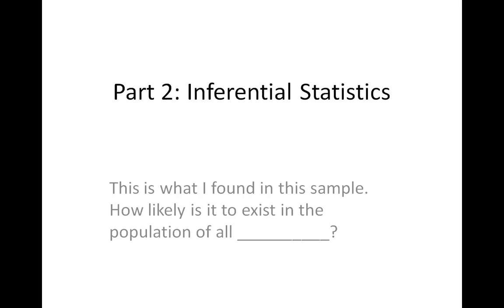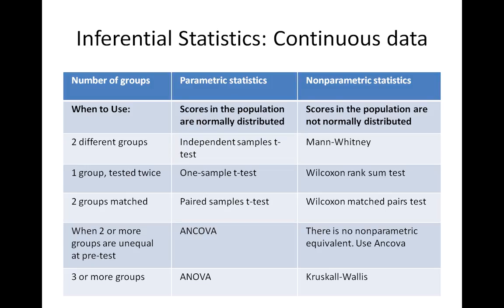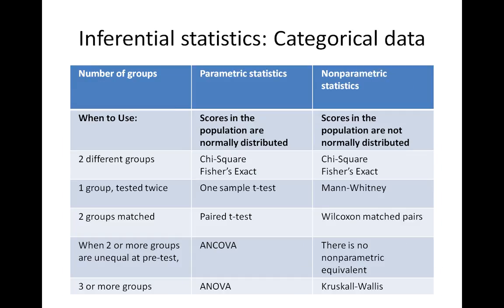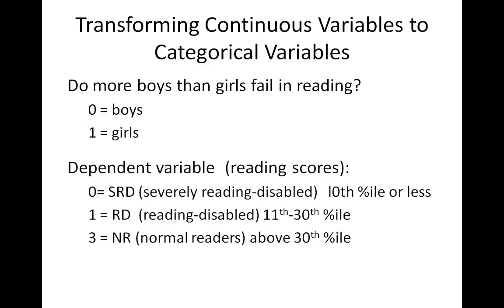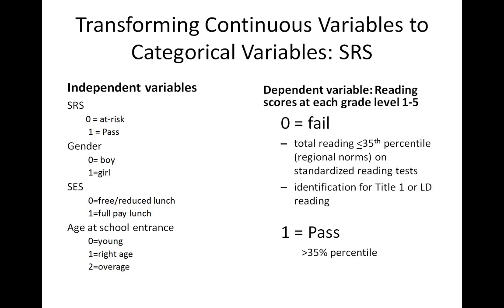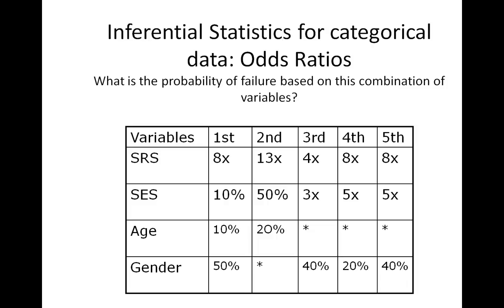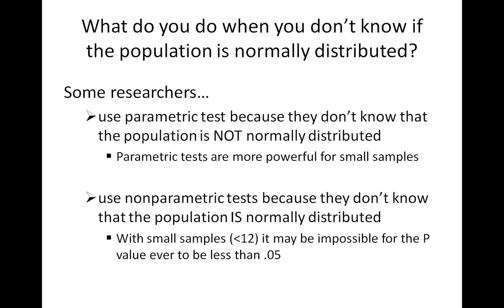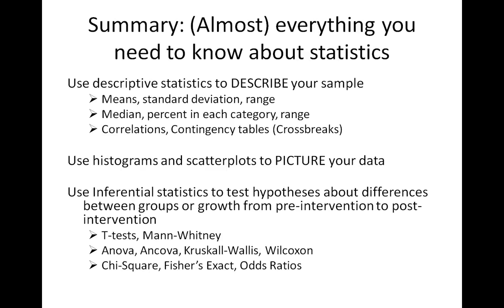Statistics Part 2 Inferential Statistics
Which statistical test should you use to analyze the data you have collected? Should you use parametric or non-parametric tests?  Guidelines for selecting appropriate procedures for analyzing research data.